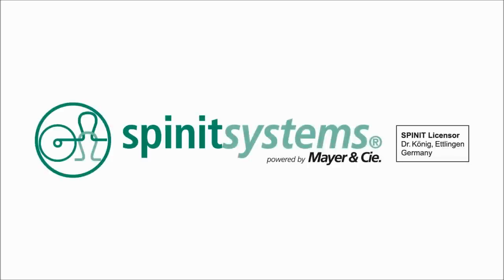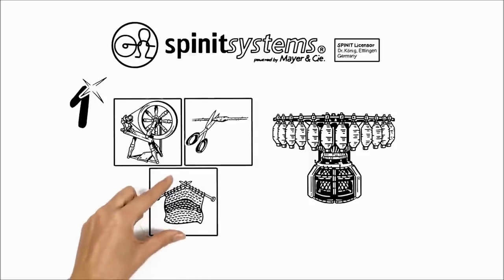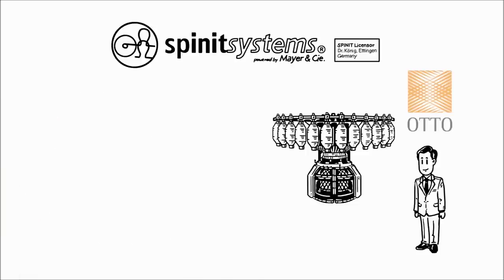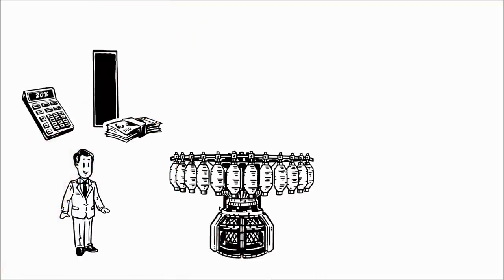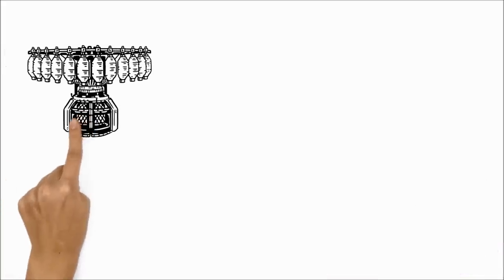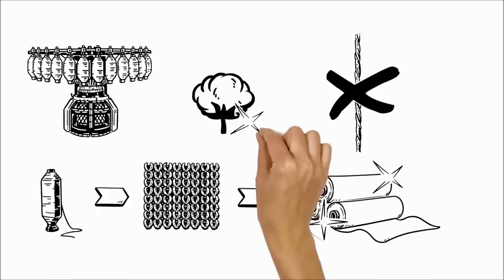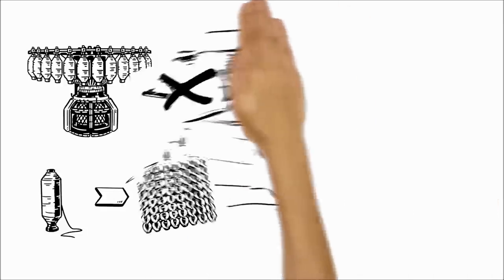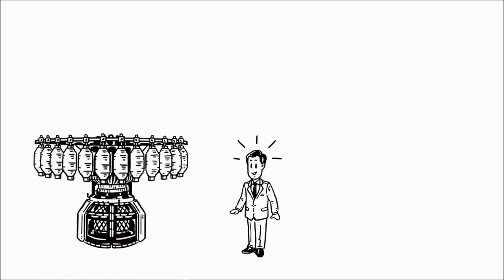Industry Excellence Award Finalist - Gebrüder Otto GmbH & Co. KG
ITMA 2015 Sustainable Innovation Award